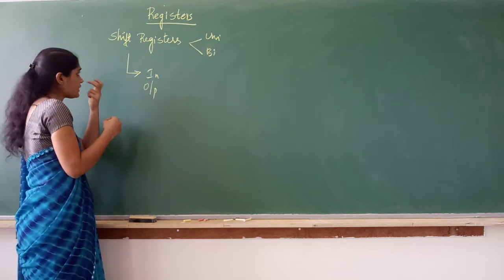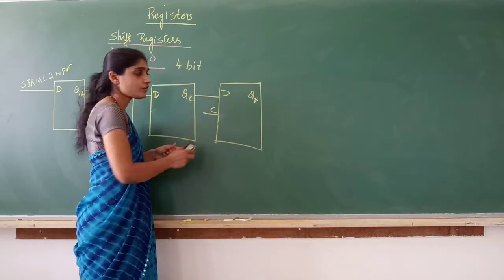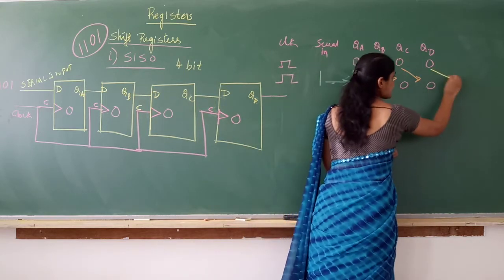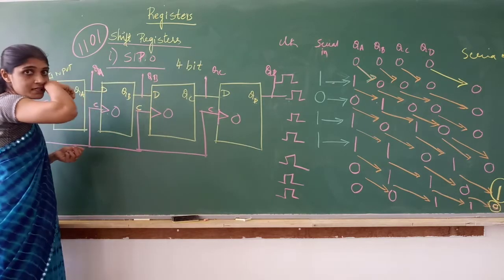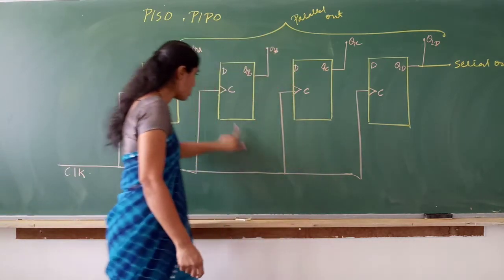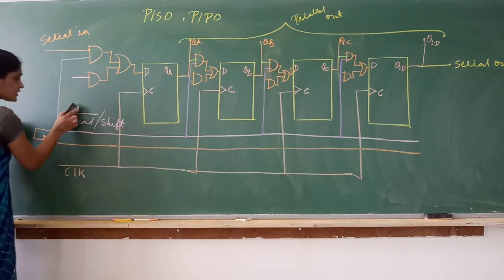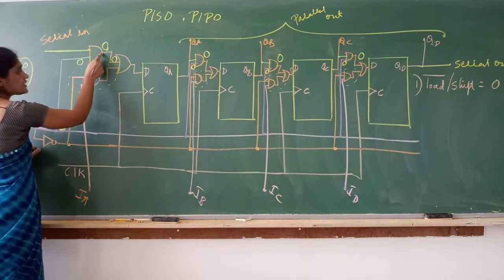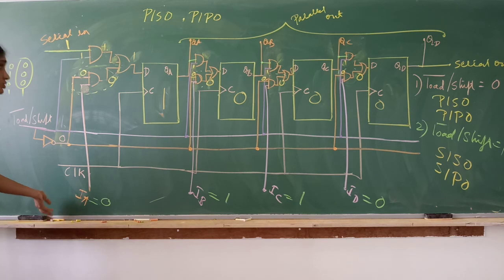Module3_Class7_Registers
SISO,SIPO,PISO,PIPO